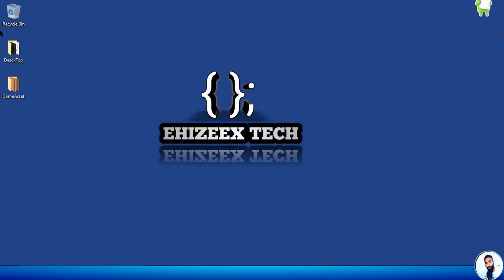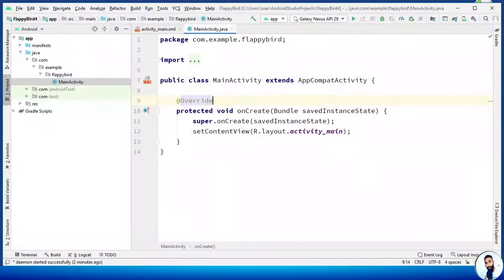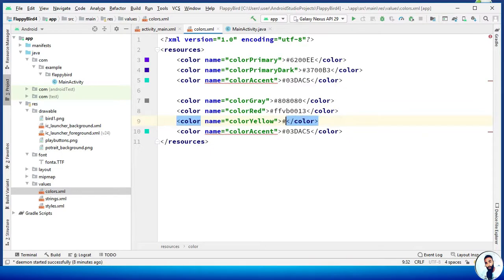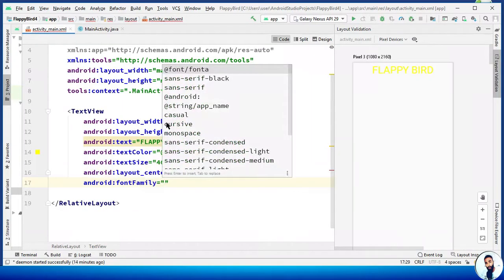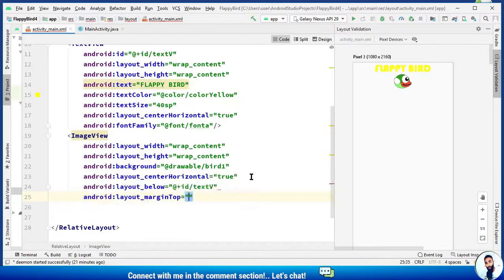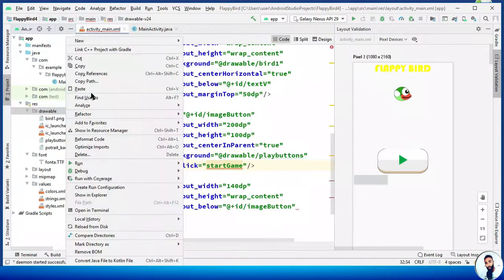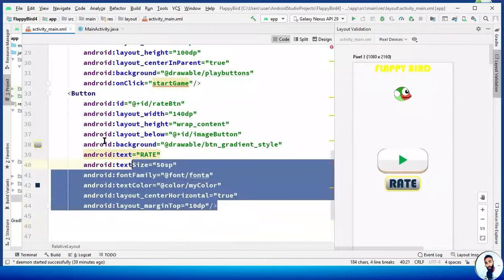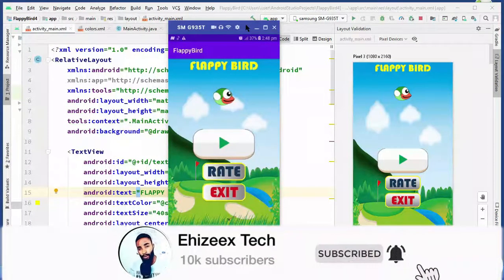Create flappy bird clone in Android Studio Using Java part 1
BUILD YOUR FIRST MOBILE GAME!!!📱📱📱
Hi!
I'm instructor Ehizeex and in this course i will teach you how to create a flappy bird clone in android studio using java. From scratch to the final stage of deployment.

WHAT YOU WILL ACHIEVE IN THIS COURSE:
1 )You will be able to monetize the app and start earning on playStore.
2) You will be able to deploy the app on playStore
3) You will learn the various tricks on how to develop games
4) Game Loop
5) Implement sound system
6) You will learn  How to use sharedPreferences
7) Display Score and many more